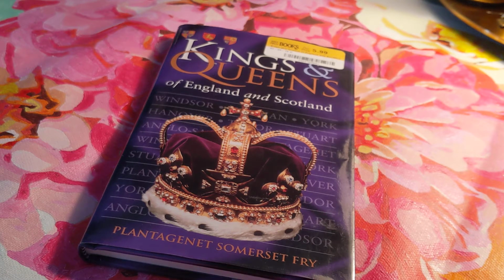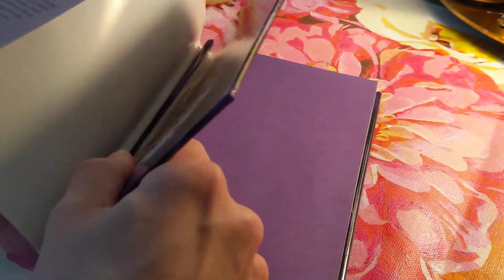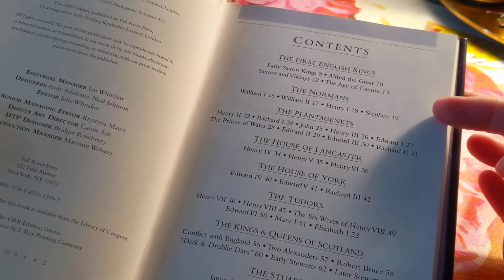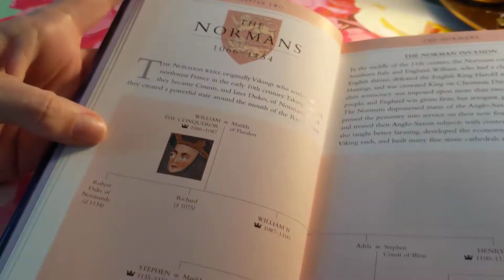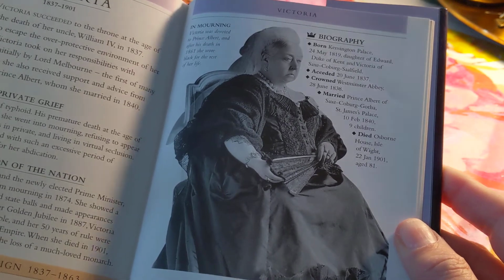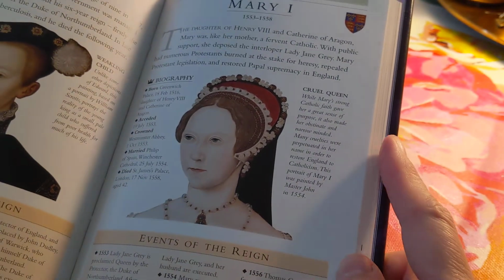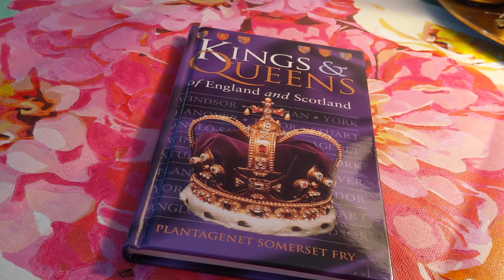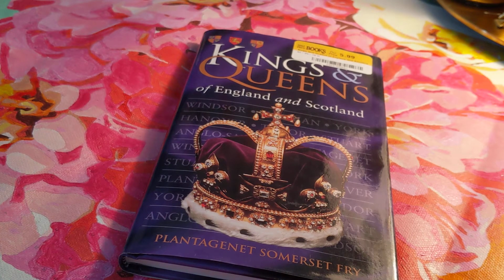Kings and Queens of England and Scotland by Plantagenet Somerset Fry || Book Review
January 5, 2022 book review of Kings and Queens of England and Scotland by Somerset Fry given by The Queen of Kingsbury